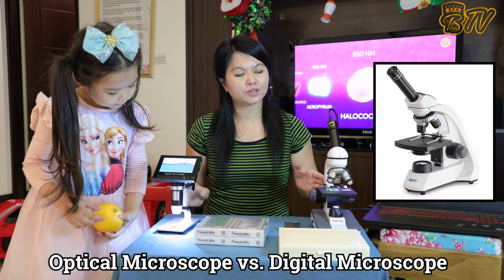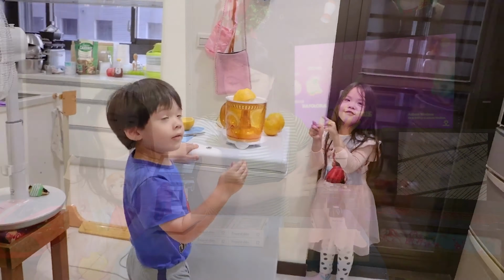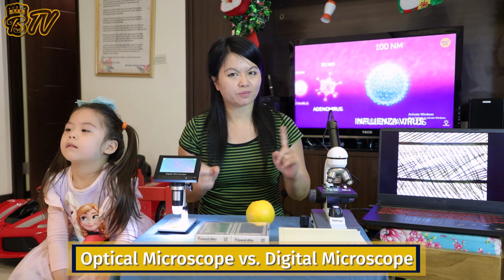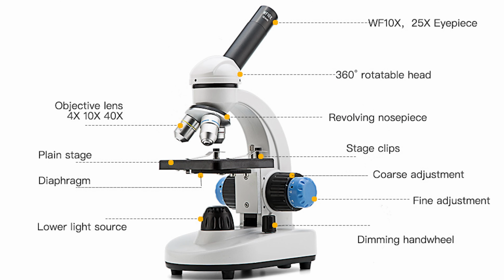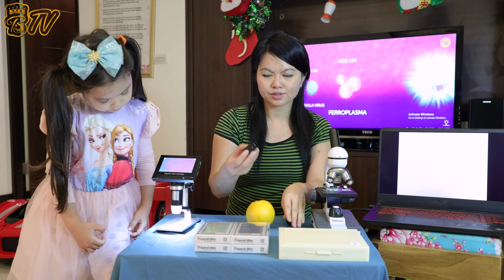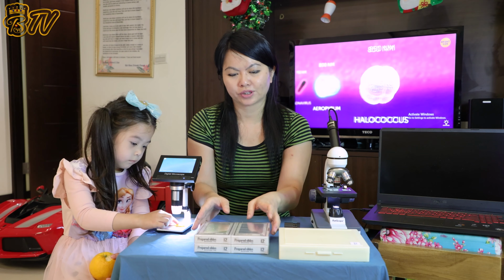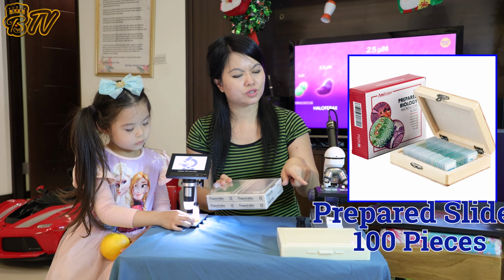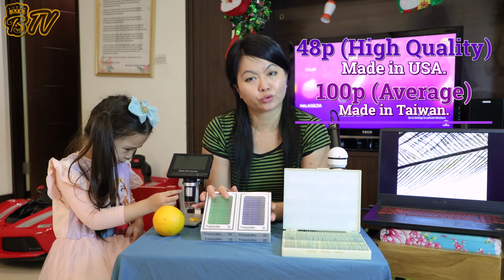Show your Kids the World Unseen with Microscopes!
BTV Kids-Episode 12
Topic of the Week
Science Experiments and Projects
Title: Show your Kids the World Unseen with Microscopes!
Published Date: Sep. 17, 2021.

Questions for Baby Einstein:
1. What are the differences between digital and optical microscopes?
2. What are the advantages of using a optical microscope?
3. How much do they cost on Amazon?
4. What are prepared slides and what are they used for?
5. How effective is a microscope under single cells?
6. Two ways to view an object under optical microscope?
7. What are eye piece and how much do they cost?

Show Rundown:
1. Baby Einstein's 6 Expertises
2. Introducing Optical Microscope and Digital Microscopes
3. Differences and Advantages of these 2 Microscopes
4. Prepared Slides for your Microscopes

Next-BTV Travel-Episode 21
Third Culture Kids Series
Growing up Among Worlds
Title: Untold Stories from Third Culture Kids' Expert!
(Titla subject to change...)
Coming Soon...